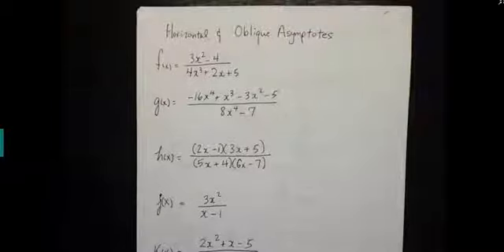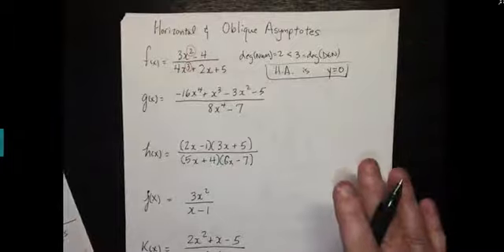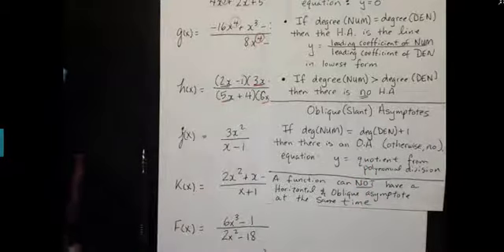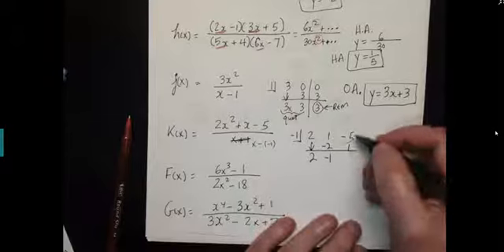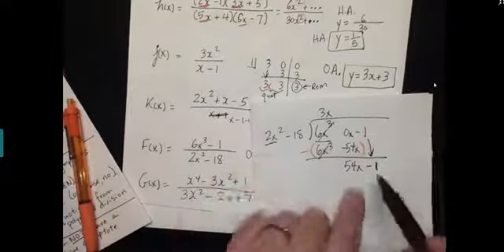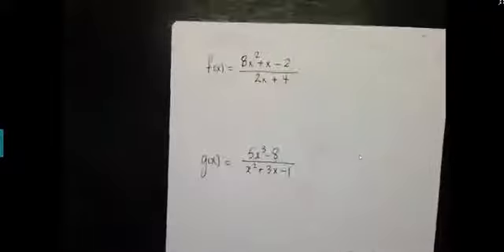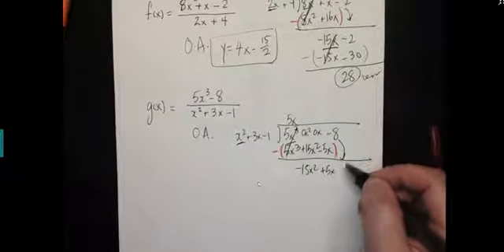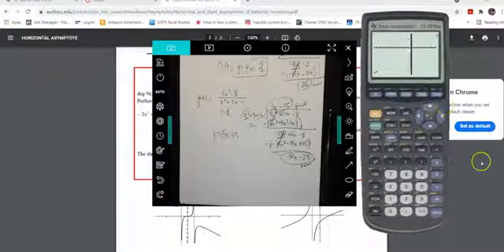Horizontal and Slant Asymptotes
This video looks at ten rational functions and determines the equations of the horizontal or oblique (slant) asymptotes, if any.